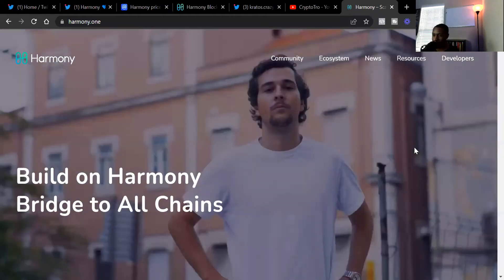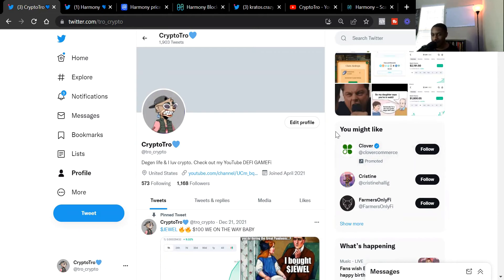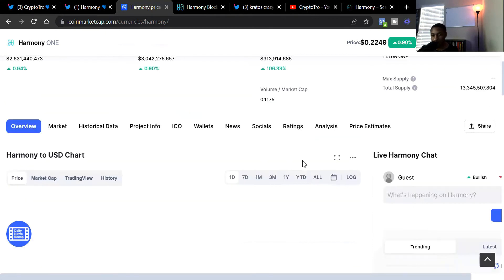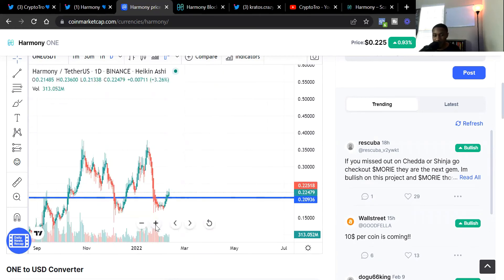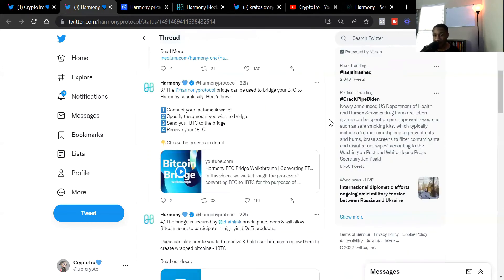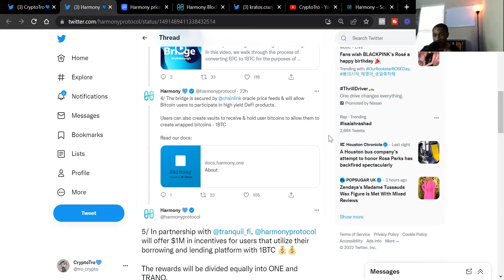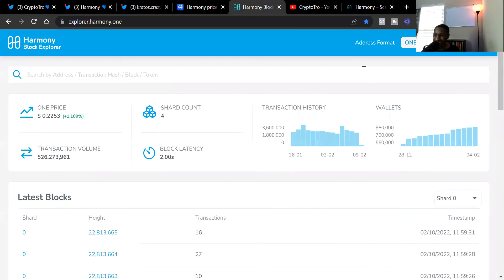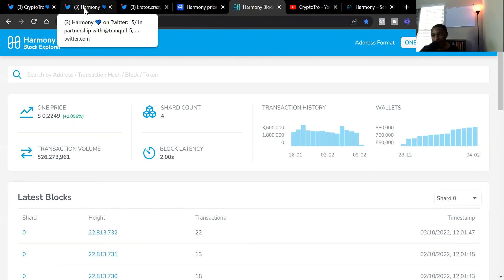Harmony BTC bridge LIVE How to bridge Bitcoin to Harmony ONE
Timecode:
0:00 - Intro
2:00 - Harmony ONE price Update
5:30 - Harmony Bitcoin Bridge is here
6:30 - How to Bridge Bitcoin to Harmony ONE Blockchain
7:45 - $1 Million in incentives to bridge bitcoin to Harmony
9:00 - 32 bitcoin all ready bridged to Harmony
10:45 - Final Thoughts